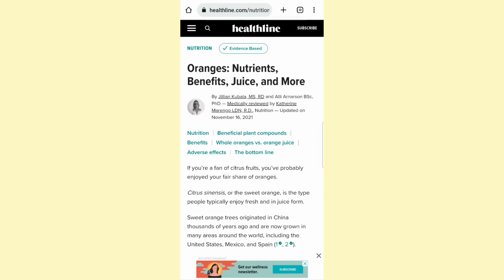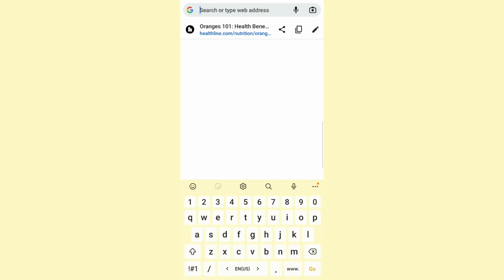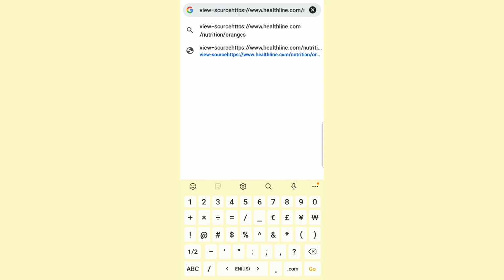How to View Source Code on Chrome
Learn How to View Source Code on Chrome. It is really easy to do and learn to do it in just a few minutes by following this super helpful tutorial.